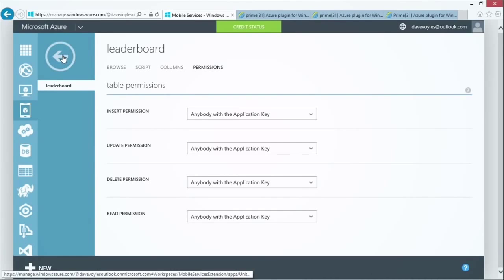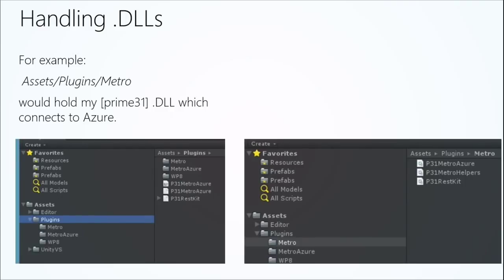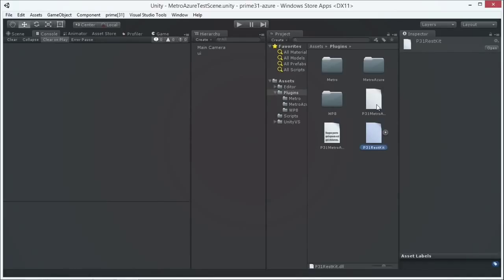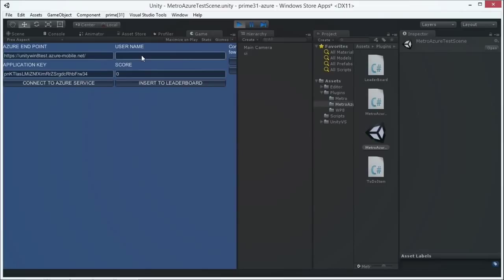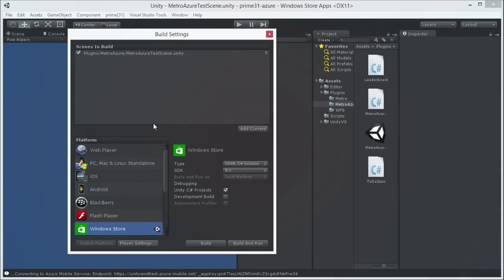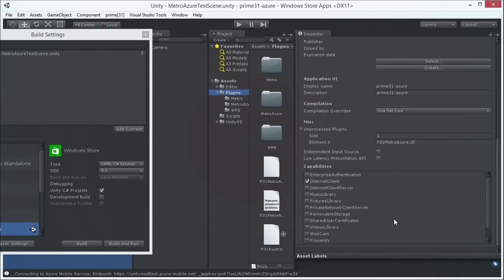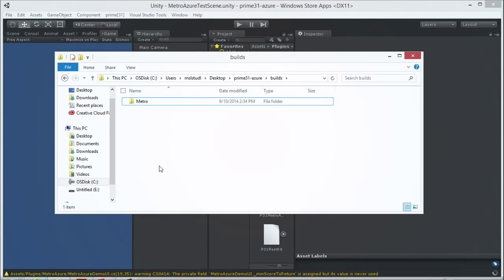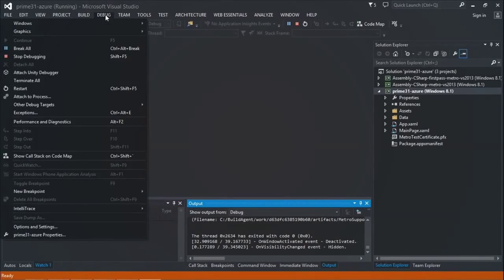Games Development Tutorial from Beginners Unity 3D & 2D Part 33